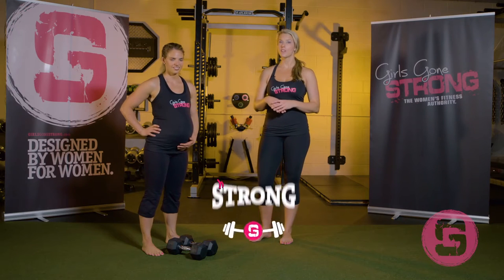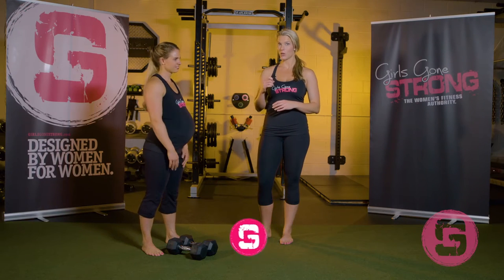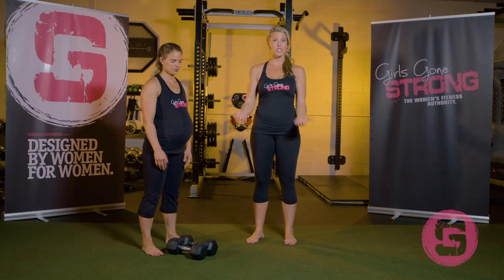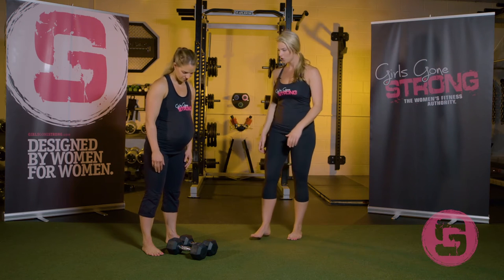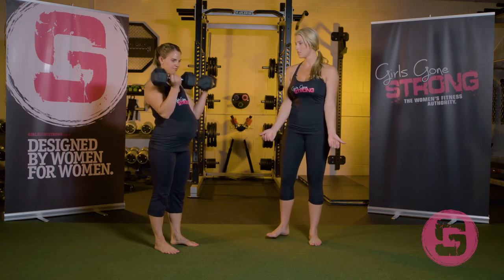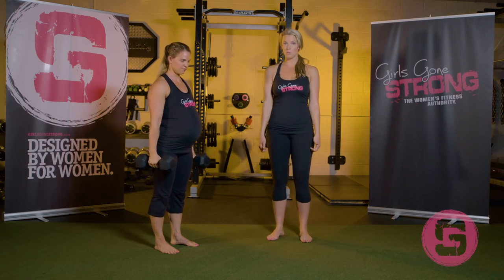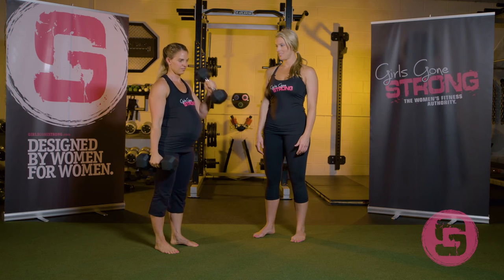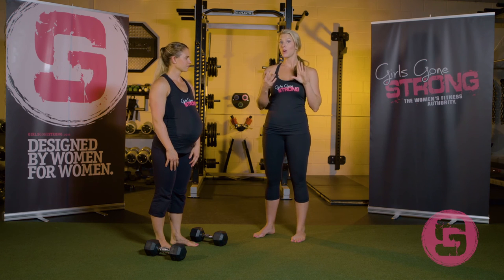Moms Gone Strong - Dumbbell Biceps Curl